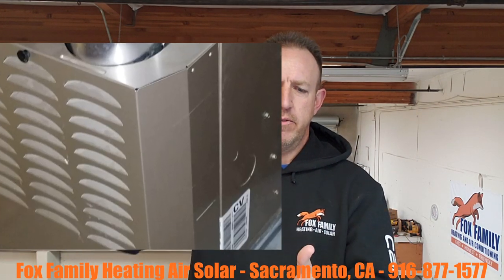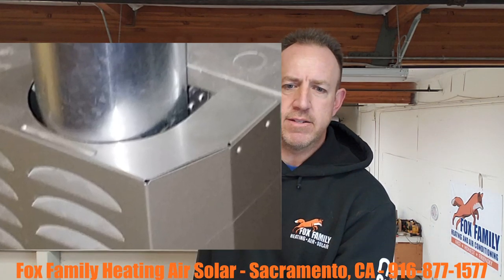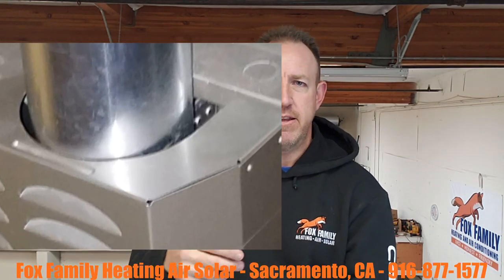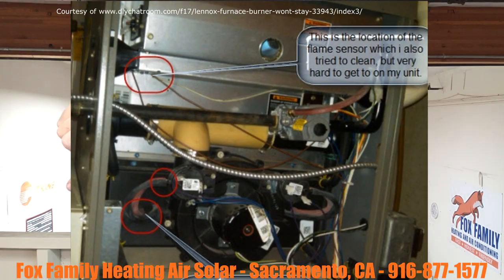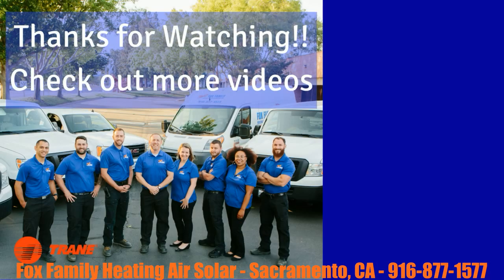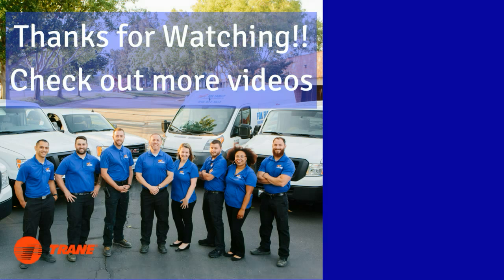Which HVAC Equipment is Fox Family Installing in 2019??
In this episode, we are discussing which hvac equipment Fox Family will be installing in 2019.  Which hvac equipment are you installing at your company, or are you replacing your hvac system soon and just want to know what is out there in the market.